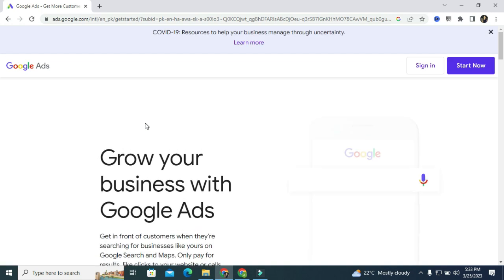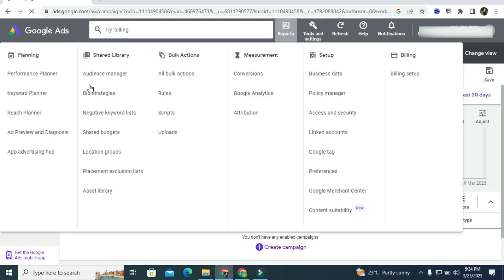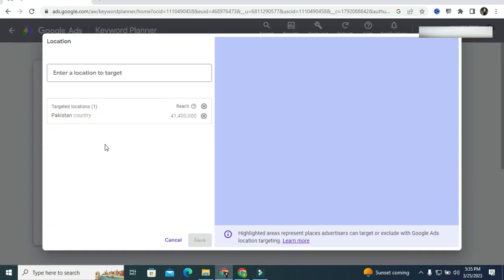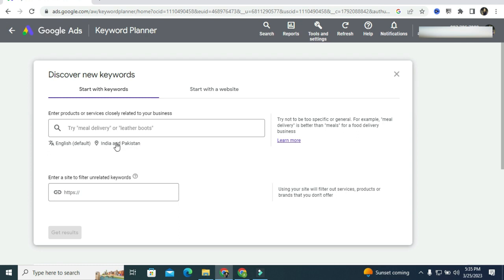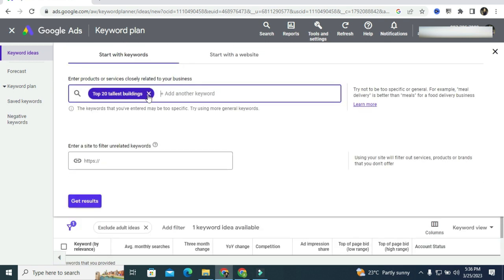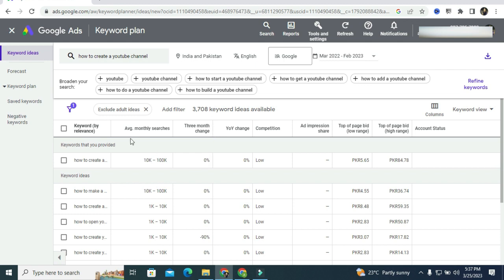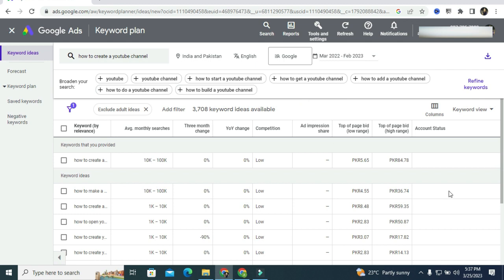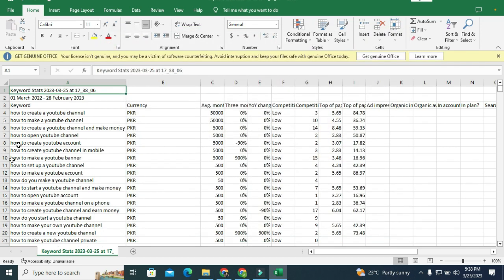Keyword Research with Tool part 1| Google Keyword Planner | Abdul Wahab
Hello there my friends I hope all of  you are fine and doing great. So in this video we are going to how to do keyword research with tool for youtube videos. After watching this video you will be able to do keyword research with the help of google keyword planner for free.